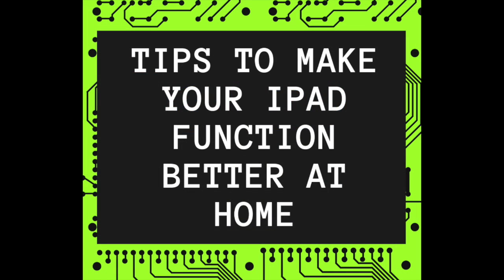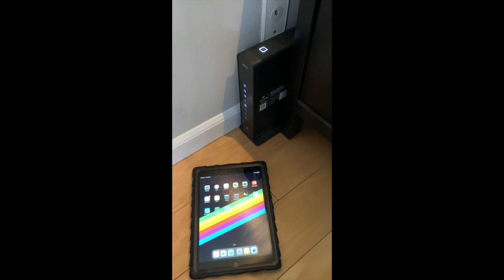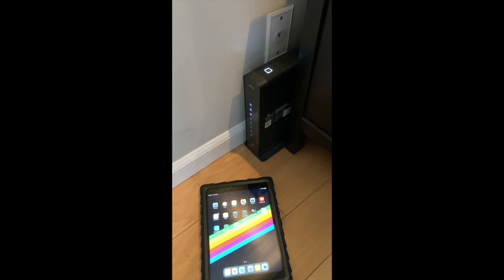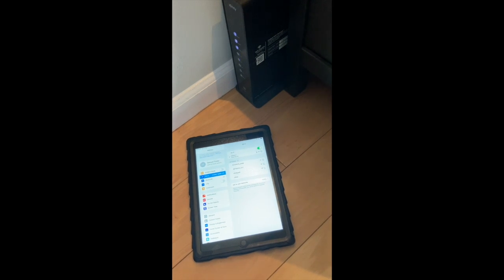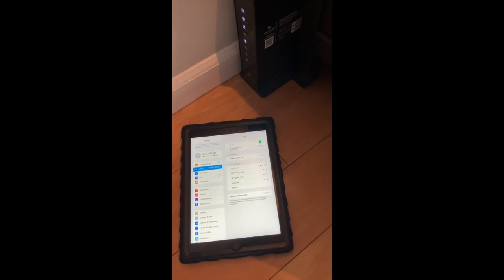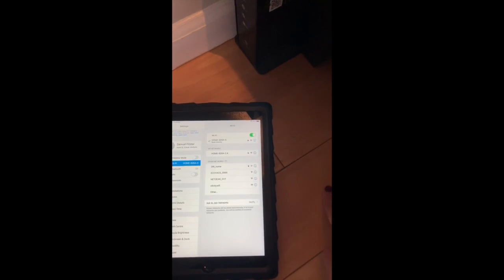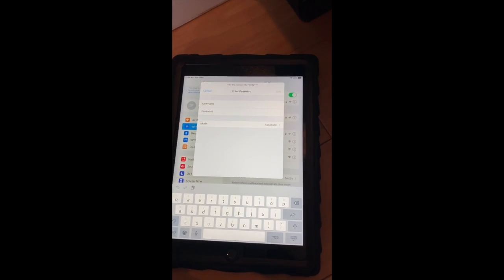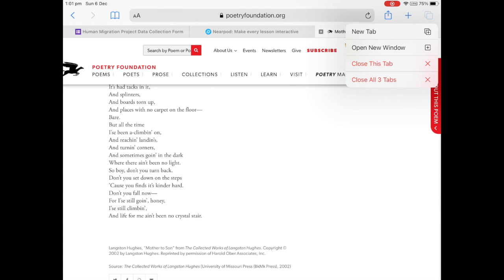Tips to Make your iPad Function Better - Connecting to the Internet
This video is about Tips to Make your iPad Function Better - Connecting to the Internet